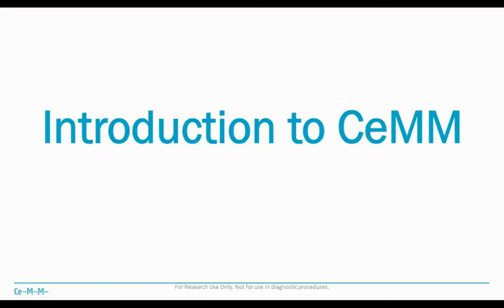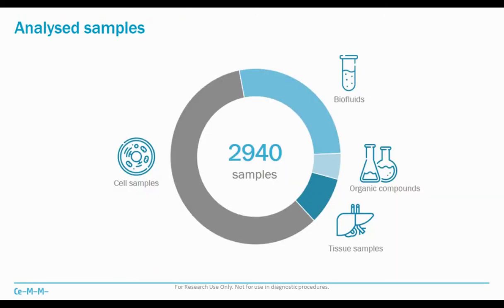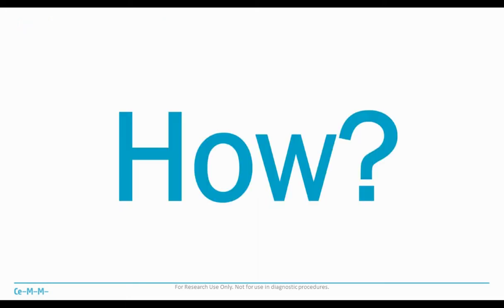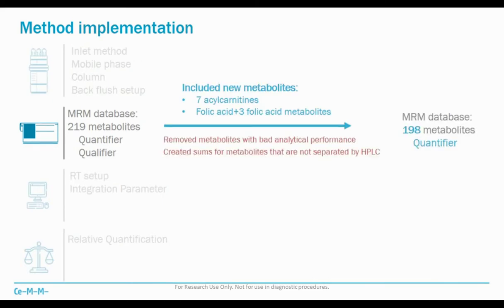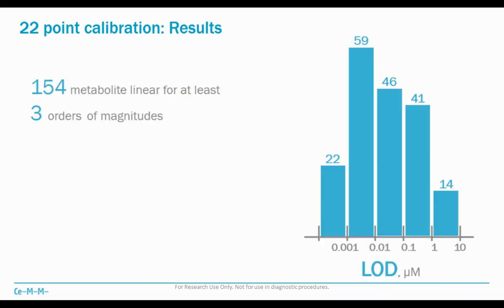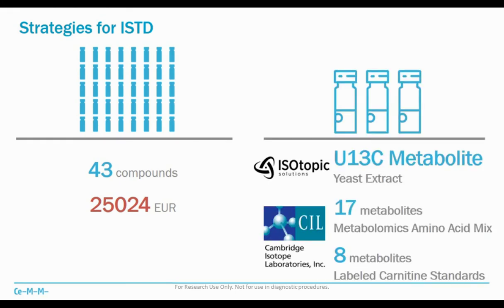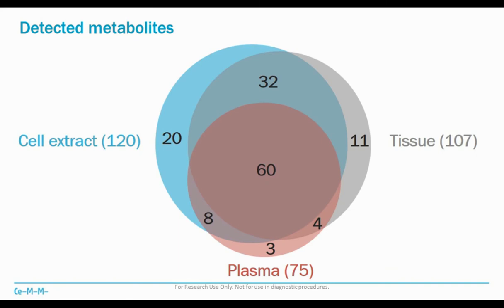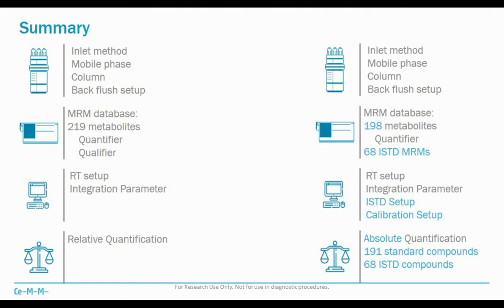How to quantify 200 metabolites with one LC-MS/MS method?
Presented By: Kristaps Klavins, PhD

Speaker Biography: Kristaps Klavins is an analytical chemist with a profound expertise in different mass spectrometry and separation techniques. His research focus for the last 10 years has been development of novel workflows for targeted metabolomics. Kristaps Klavins studied Analytical Chemistry at the University of Latvia.

Webinar: How to quantify 200 metabolites with one LC-MS/MS method?

Webinar Abstract: The central carbon metabolism including glycolysis, the pentose phosphate pathway, and the TCA-cycle is essential for all biological systems. The measurements of metabolites involved in these pathways, known as metabolomics, can provide valuable insights about cell biology for various life science applications including biomedical research. However, the chromatographic separation of these, mostly polar compounds (e.g. amino acids, carboxylic acids, cofactors, nucleotides, sugars, and sugar-phosphates), is still a challenging task.